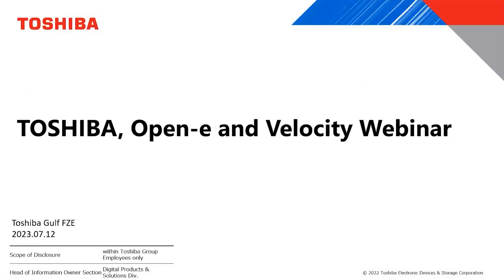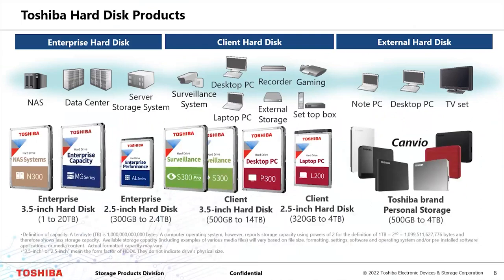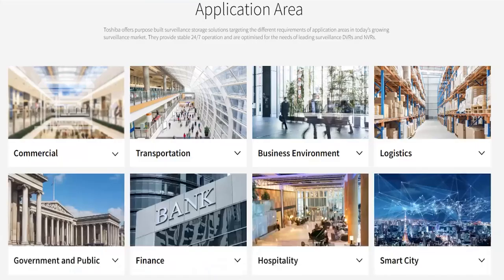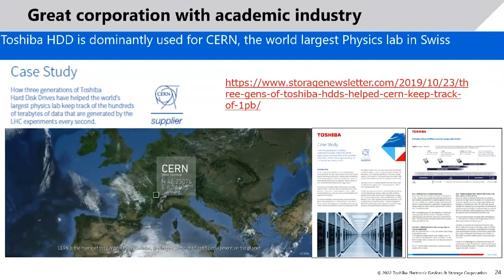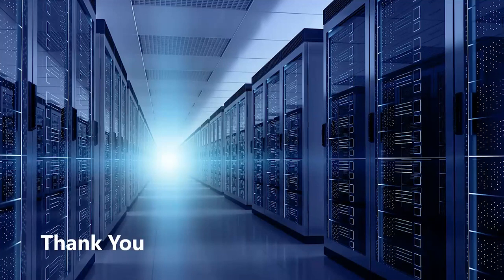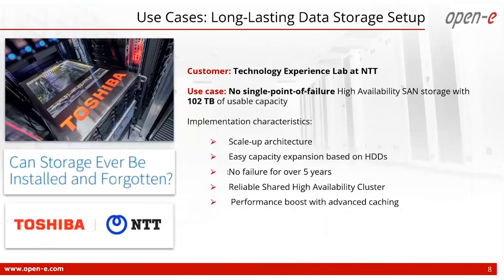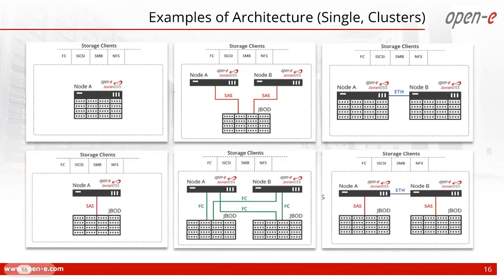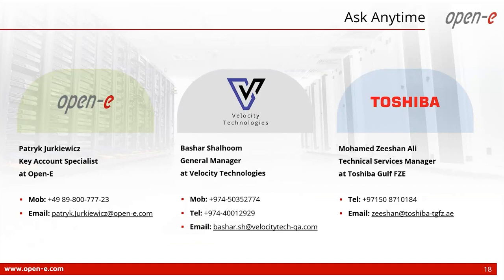Build Your Own Software defined Data Storage with Industry Leaders! [Webinar]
Software-Defined Storage is a new approach to data storage that allows you to create your own system with the hardware and software of your choice. It gives you more flexibility, control, and efficiency over your storage resources and enables you to adapt to changing business needs and demands.

During the webinar, we explain:

- What is Software-Defined Storage and how does it work
- What are the benefits and challenges of Software-Defined Storage
- How to build your own data storage with the industry leaders in data storage
- How Velocity Technologies can help you design and implement the best solution for your storage needs

Speakers:
- Mohamed Zeeshan Ali, Technical Services Manager at Toshiba Gulf FZE
- Bashar Shalhoom, General Manager at Velocity Technologies
- Filip Bocian, and Rafal Litwinowicz, Pre-Sales Engineers at Open-E Data Storage Software